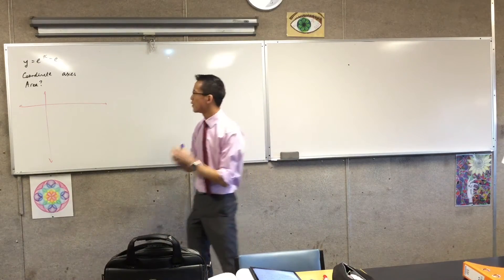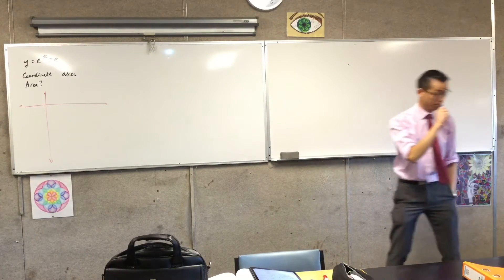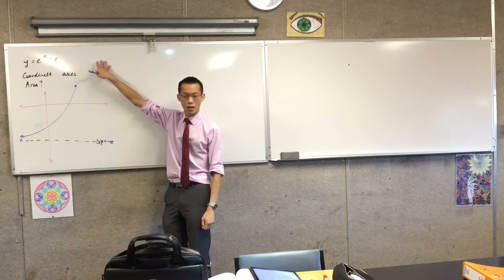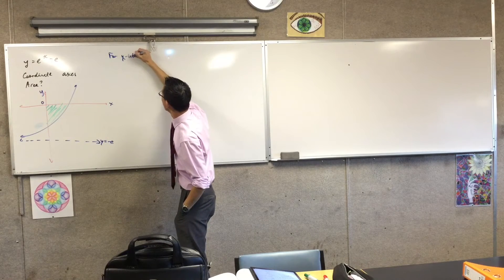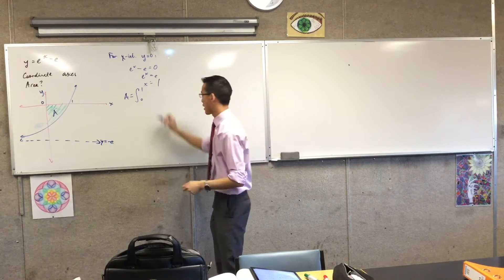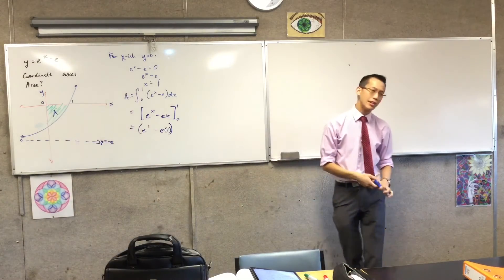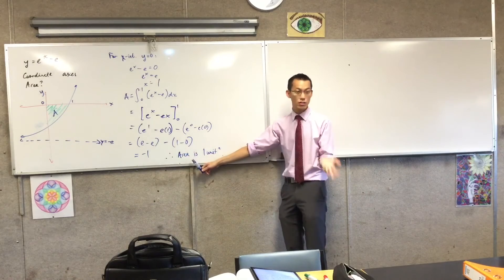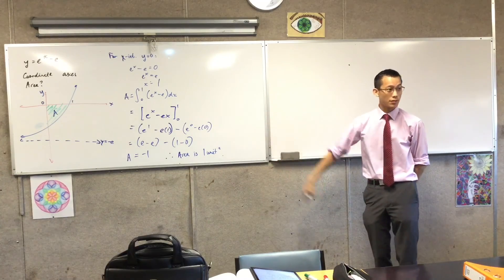Integrating Exponential Functions (2 of 3: Finding the area under exponential curves)